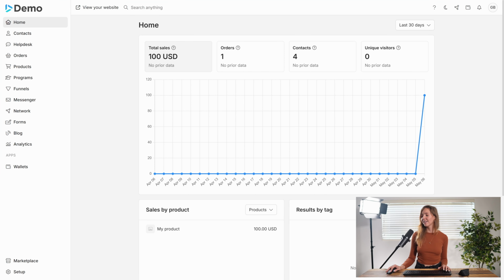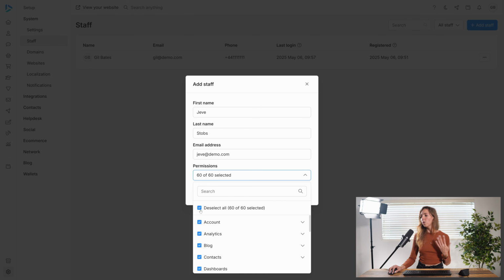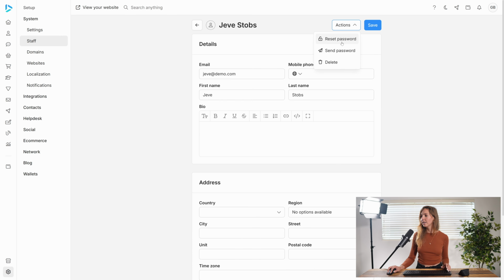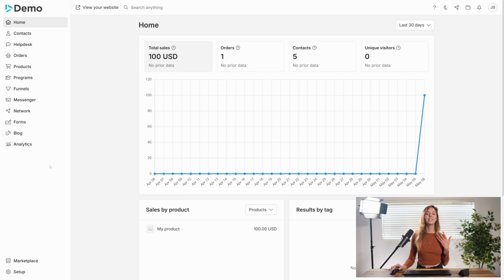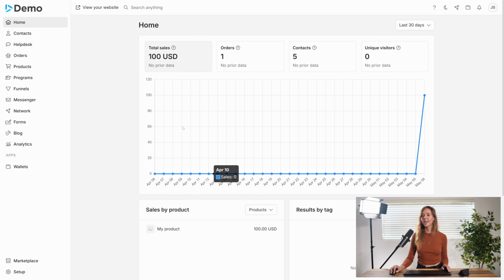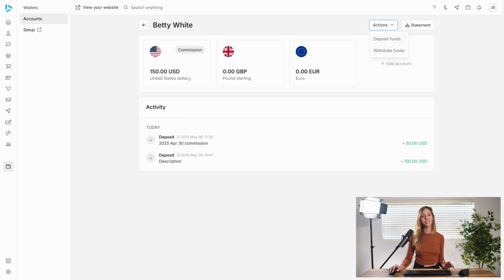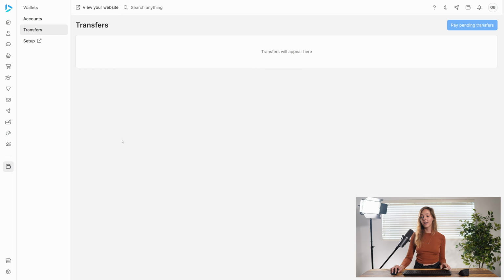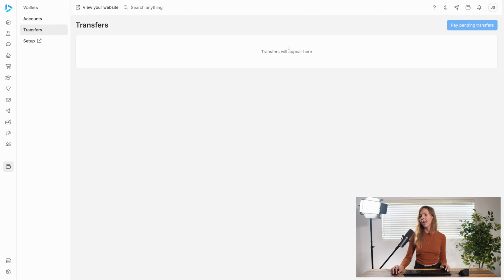04. Staff permissions | Funnelr 2025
This step-by-step tutorial will teach you how to manage wallet staff permissions using Funnelr, the industry-leading marketing automation software.